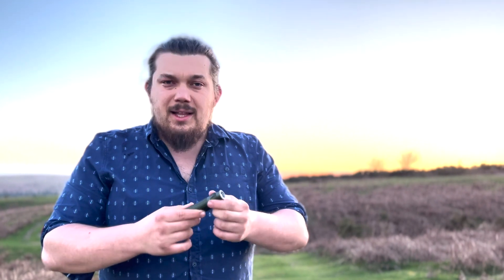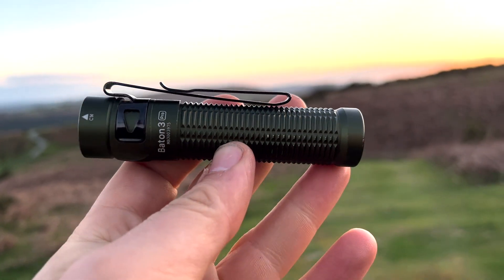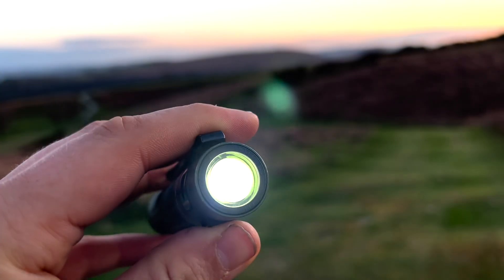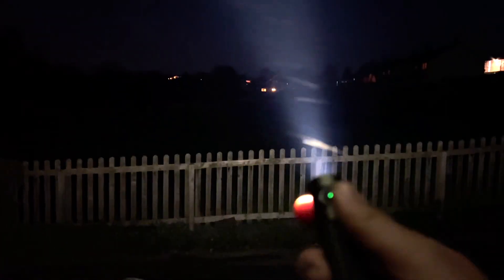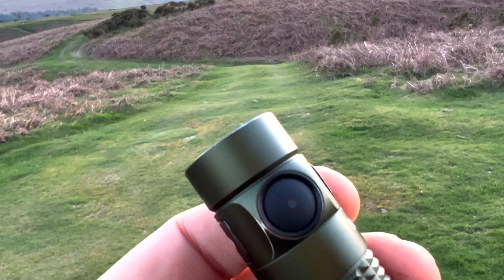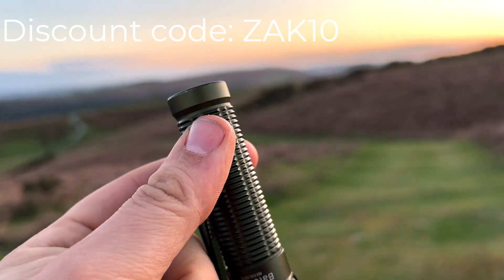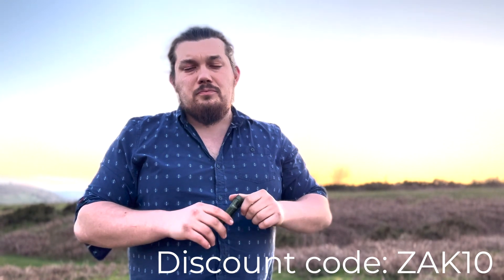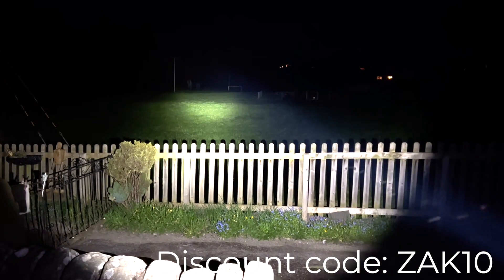THE BEST EDC TORCH OF 2023?! - O-Light Baton 3 Pro Review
Hi Guys,
In todays video we take a look at the O-Light Baton Pro 3.

2.New customer Login Gift i3E OD Green keychain torch,

3.Baton 3 pro discounts

 Baton 3 Pro White/Black/DT/OD Green/Purple/Orange,30%Off(RRP:£69.99,Sale Price:£48.99)
    +Extra 10%OFF with Code ZAK10

Baton 3 Pro Bundles
Baton 3 Pro Bundles Up to 40%OFF +Extra 10%OFF with Code ZAK10
Baton 3 Pro Purple+Open mini Purple,39%Off(RRP:£82.98,Sale Price:£49.99)；
Baton 3 Pro White/Black/DT/OD Green/Orange +i3T Donut,40%Off(RRP:£94.98,Sale Price:£56.98);

Baton 3 Pro in Cu Material Up to 40%OFF +Extra 10%OFF with Code ZAK10
Baton 3 Pro CU,30%Off(RRP:£89.99,Sale Price:£62.99);
Baton 3 Pro CU+i16 Brass,40%Off(RRP:£119.98,Sale Price:£71.98)